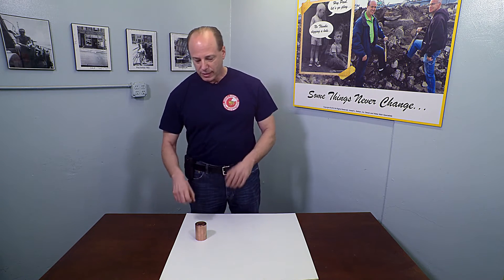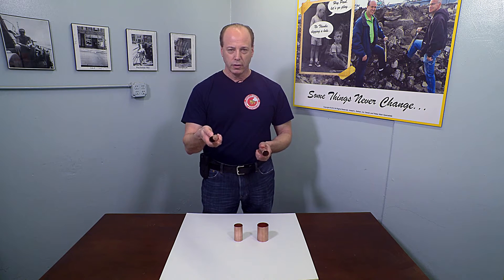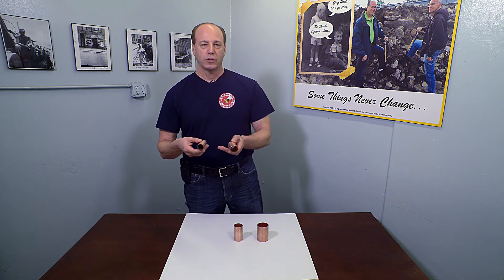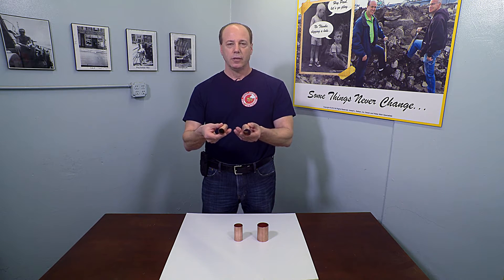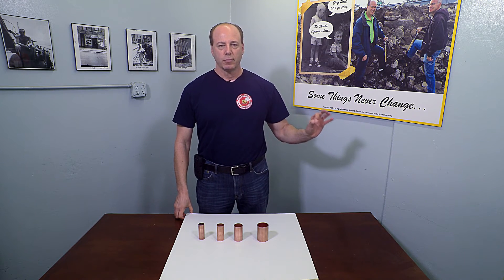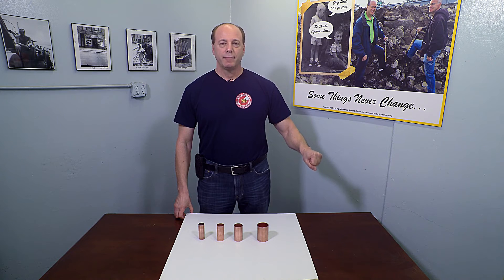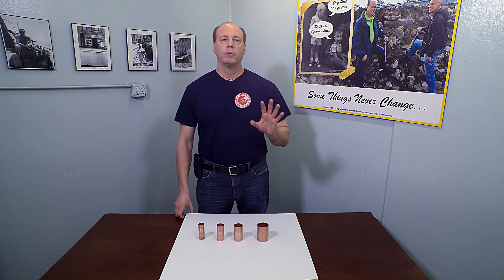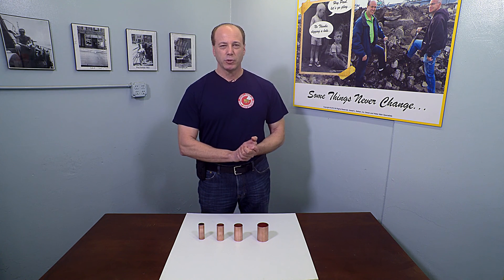Sizing A Water Main: Use Our Free Water Line Size Calculator Service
Having a water line size calculator to know how the correct size for your service line or inside plumbing can be important. The water line size is vital to providing an adequate volume of water to the occupants of a building. As a free service Balkan Sewer And Water Main Service can size the correct line needed for your home or property. Simply send us an online request form, and we'll respond with what information is needed.

Three main factors determine the correct water supply line size, which is also referred to as the water service line. If you would like to take advantage of our free service, simply provide the number of kitchens, and bathrooms, and the distance from your building to your connection on the public water main. The proper size water line ensures that you and your fellow residents receive both adequate water pressure and water volume as well.

Frequently spending as little as $100.00 additional when replacing your water service line, will dramatically increase the volume of water entering your home. This will not increase your water bill, but will raise your quality of life. Therefore, the correct water supply line for your home or property is always a good idea.

Balkan Sewer And Water Main Service was founded in 1952. Since its inception, the foundation of the company has been based on integrity and honesty in all of our dealings. That solid foundation has enabled us to thrive in every economic climate. The year 2020 actually marks our 68th consecutive year in business. As we have grown, we have become increasingly dependent upon a "Team First" approach. What helps ensure a continuation of our high standards, overall integrity, and high company morale, is that same "Team First" approach.

Complete client satisfaction has always been the number one goal at Balkan Sewer And Water Main. That is why we are NYC's largest and most trusted sewer and water main service. Simply put, if it's plumbing, and it's underground, we do it. For almost 70 years, and for over 100,000 New Yorkers to date, Balkan is "The Team You Trust".

130-01 Jamaica Avenue
00:00 Introduction to understanding the water volume differences in sizes of pipe
00:30 Explaining the difference in the volume of water provided form a 1" line vs an 1 1/4" line
01:05 Explaining the cost difference in putting in a larger copper line
01:30 Explaining why existing water lines may need to be upgraded to a larger size